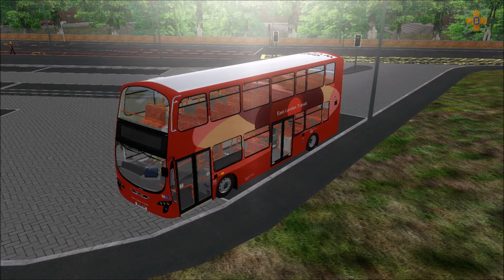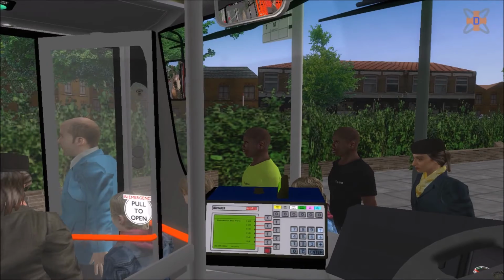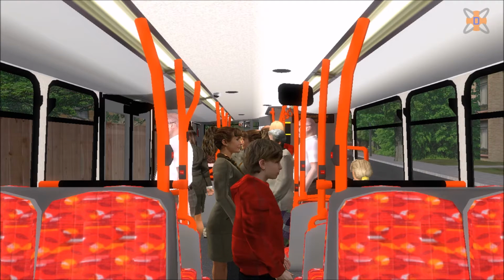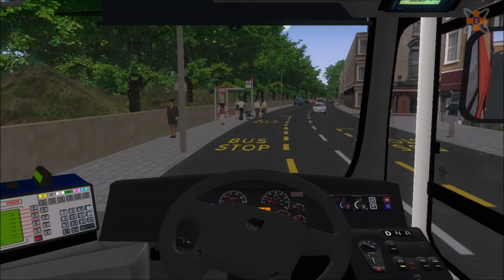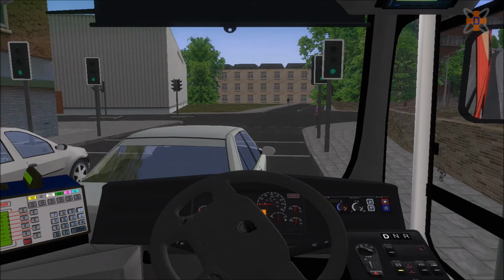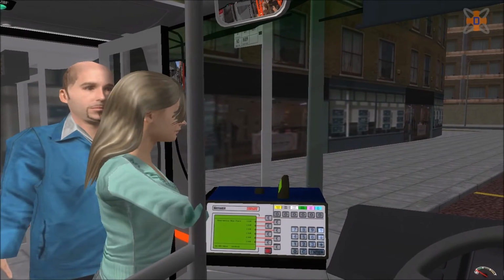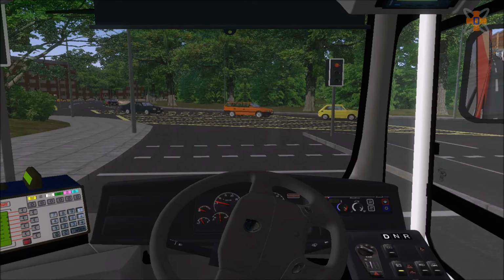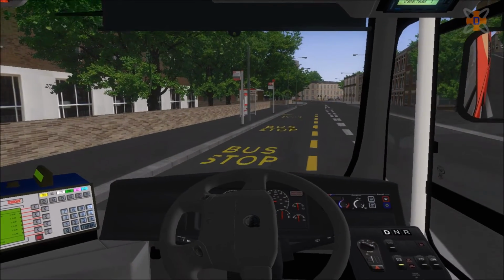Drawyah plays OMSI 2 - The South London Project Line 3｜Episode 4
Drawyah plays OMSI 2 - The South London Project Line 3

Excited for this one, I'm a London Bus driver! Finally get to drive in my home city... 😄 Let's take the Line 3 from Crystal Palace Bus Station to Kennington Lane!